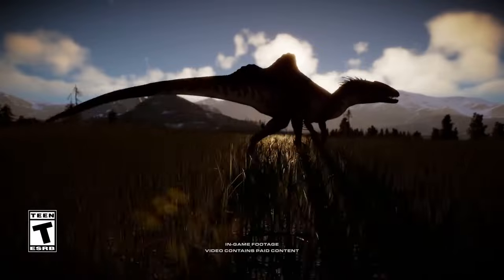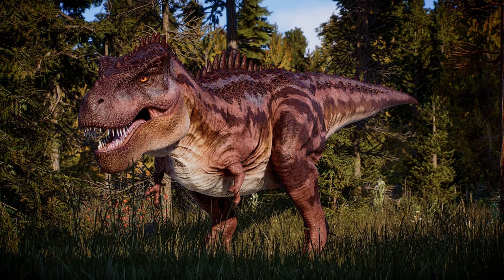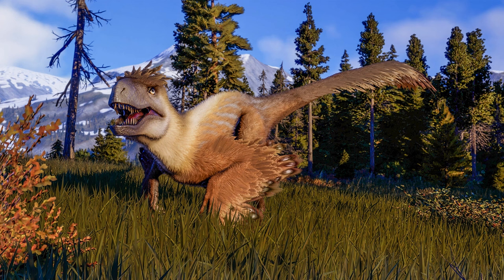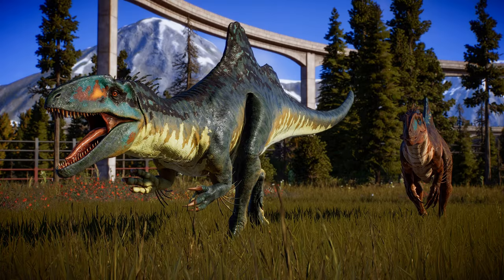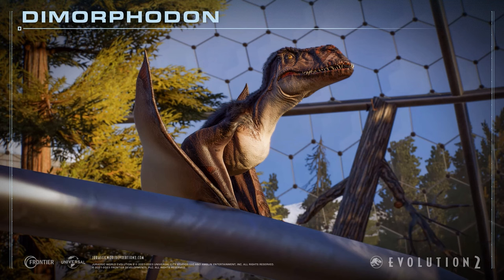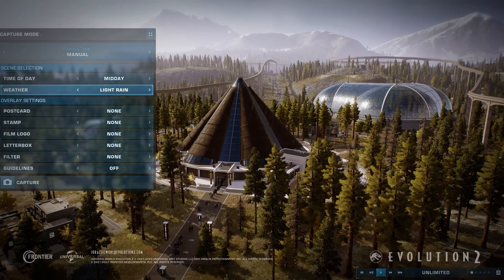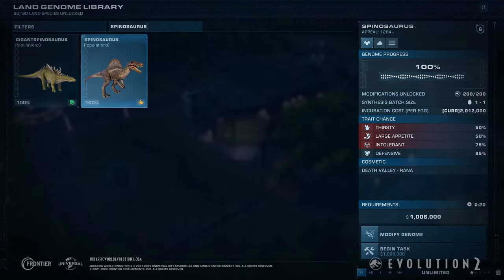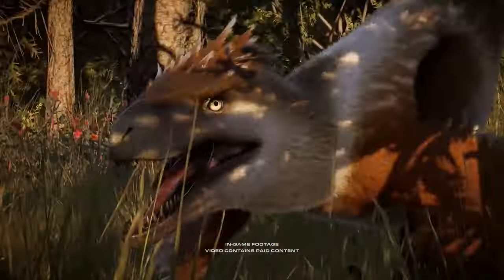Cretaceous Predator Pack and Update 8!!! Jurassic World Evolution 2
A new DLC has been announced, the Cretaceous Predator Pack, releasing alongside a substantial Update 8, we get 4 new dinosaurs and bunch of new game features along with them. Enjoy!!!